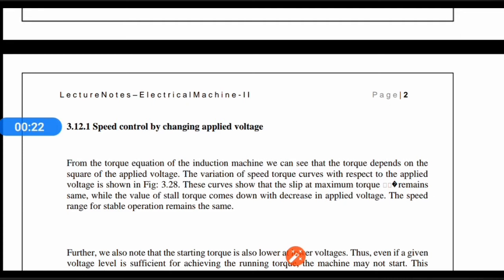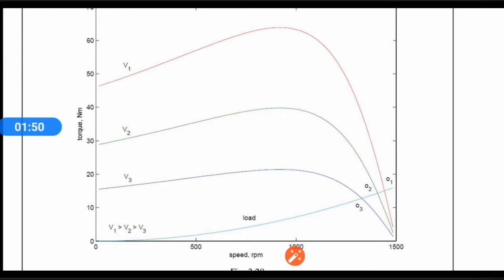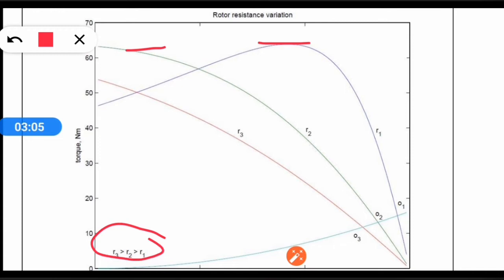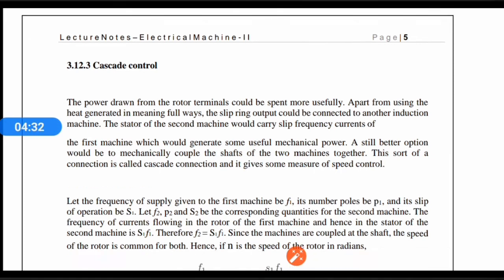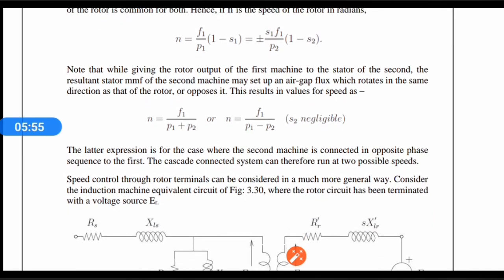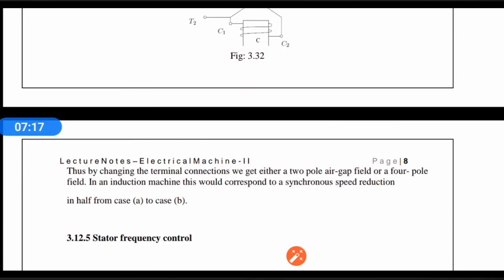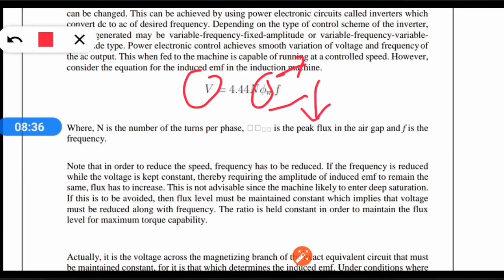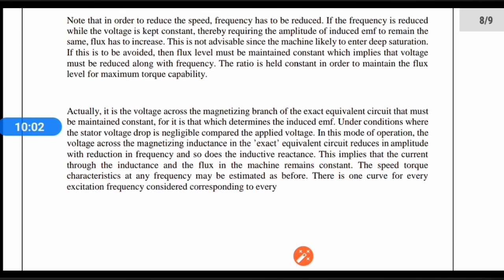Lecture 7 _ Speed Control of Induction Machine_ by Piyush Sir